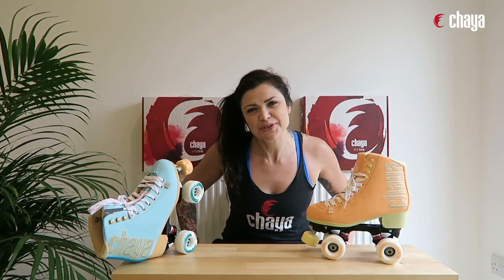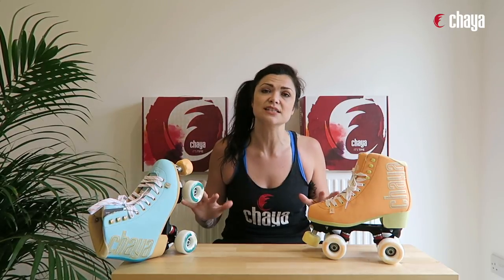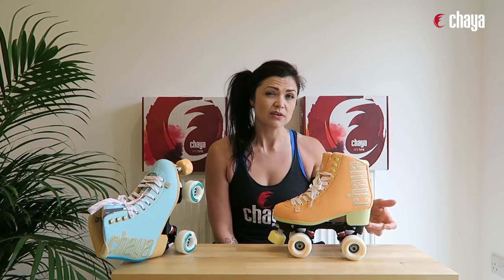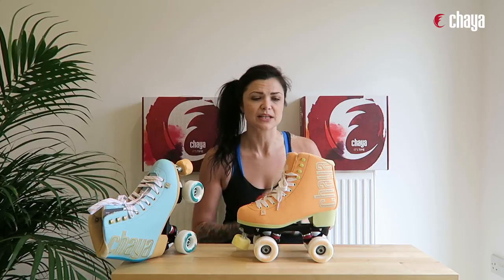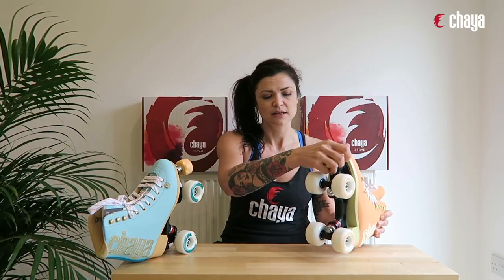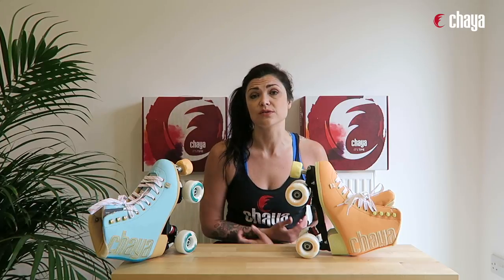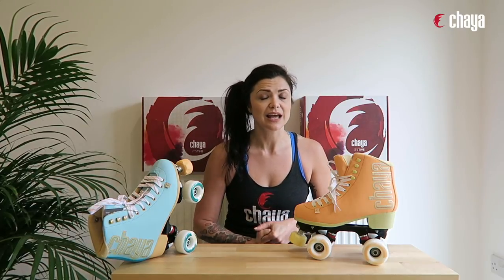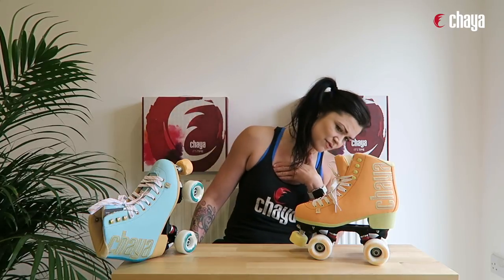Chaya Melrose Elite Lifestyle Roller Skate - CHAYA SPEAKING SPECS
810578 (Peaches & Cream)
810580 (Sea Foam Dream)

With the Chaya Melrose Elite roller skate, fashion truly meets comfort and performance. This skate propels you back in time to 1970’s California and the heart of the roller skating movement.  This fun and vibrant colorful boot coupled with high quality components will have you longing for the summer. The Chaya Melrose Elite benefits from a padded high cut boot for superior comfort, our high performance Shari plate, Octo Paseo wheels, Wicked ABEC 9 bearings and our much loved Controller toe stop.  This combination makes for an extra smooth, extremely comfortable and very responsive ride.  This is THE roller skate for long summer days cruising at the beach with friends and for dancing late into the night.